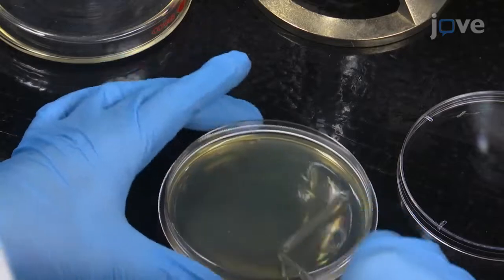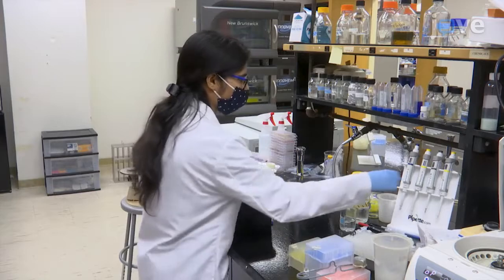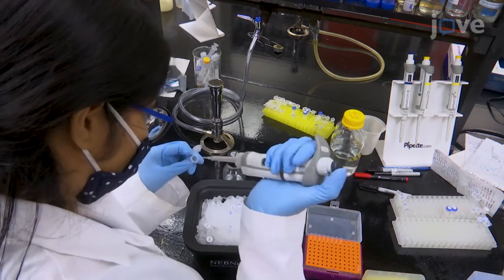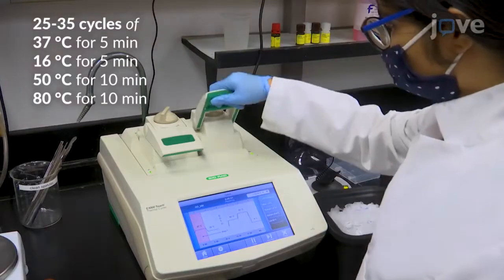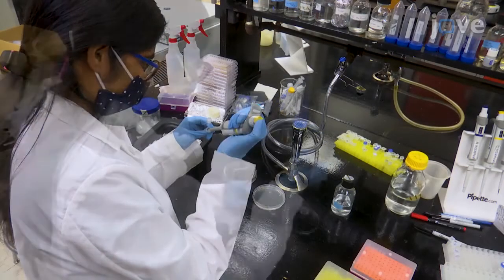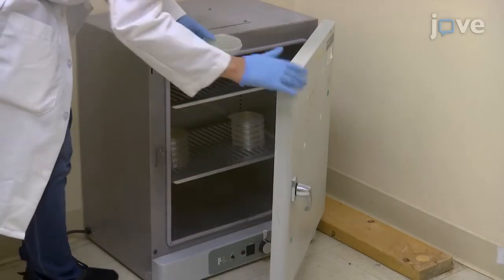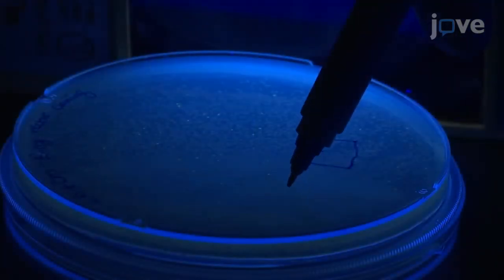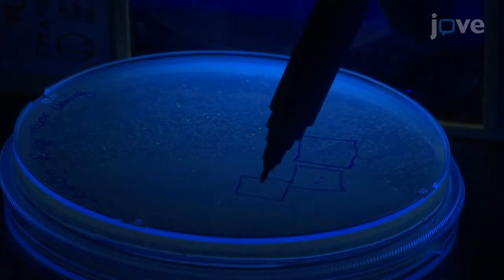Rapid Assembly Of Multi-Gene Constructs Using Modular Golden Gate Cloning l Protocol Preview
Rapid Assembly of Multi-Gene Constructs using Modular Golden Gate Cloning -  a 2 minute Preview of the Experimental Protocol

Minakshi Mukherjee, Emily Caroll, Zhen Q. Wang
State University of New York, Department of Biological Sciences, University at Buffalo;

The goal of this protocol is to provide a detailed, step-by-step guide for assembling multi-gene constructs using the modular cloning system based on Golden Gate cloning. It also gives recommendations on critical steps to ensure optimal assembly based on our experiences.